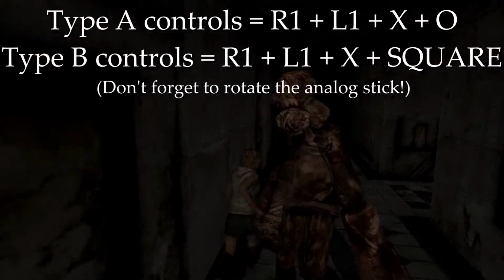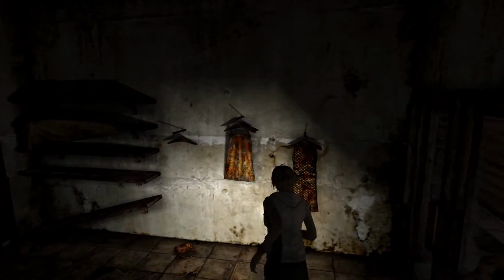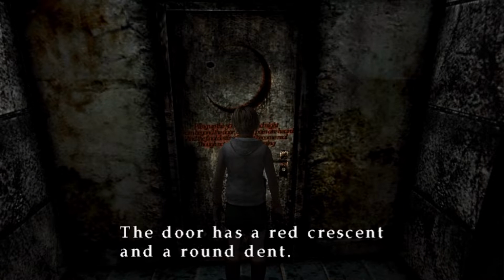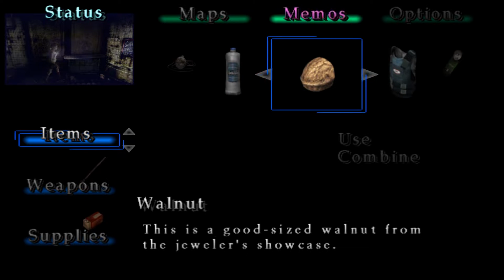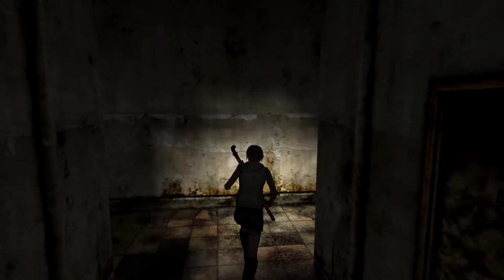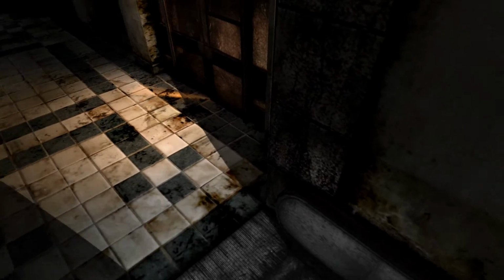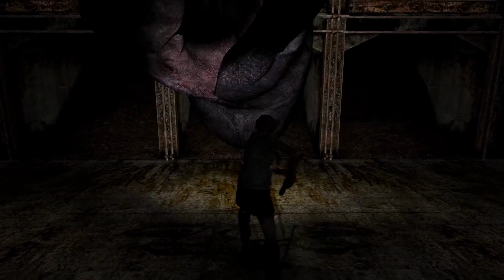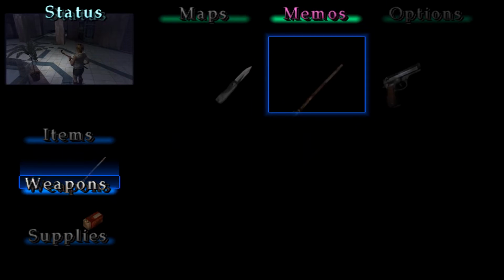Silent Hill 3 100% - #3 - Mall (2/2)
0:00 Need this so the Splitworm timestamp works lol
18:10 Splitworm

A 100% playthrough/walkthrough of Silent Hill 3. All weapons, all unlockables, all memos, all save point locations, and all 10 stars. All because I love this game.